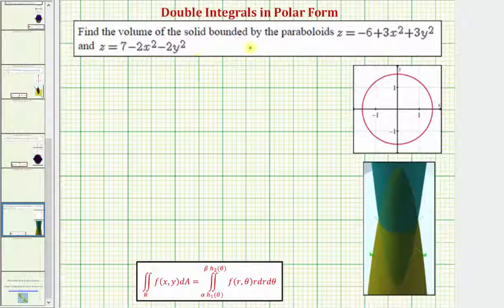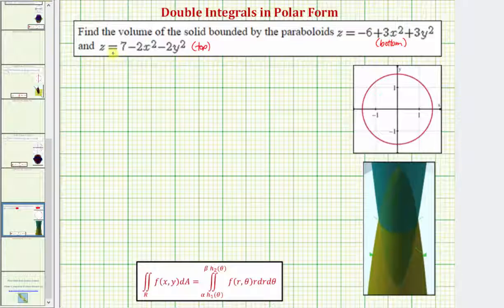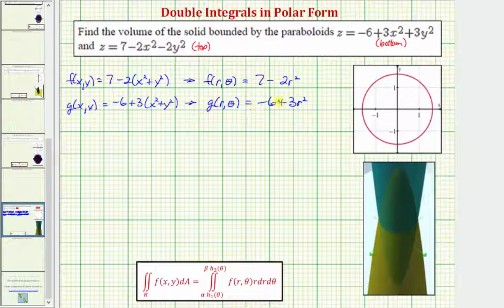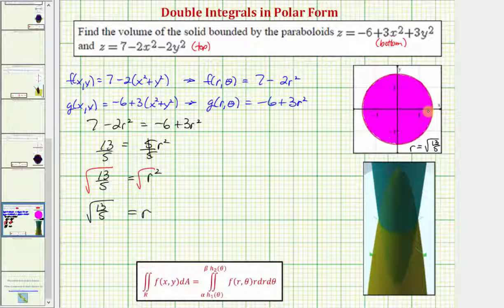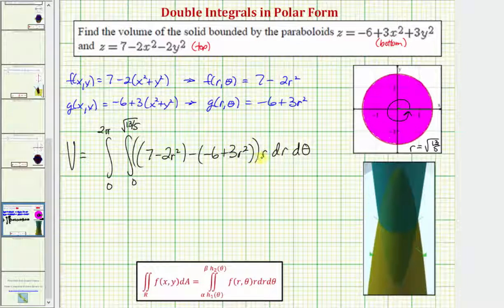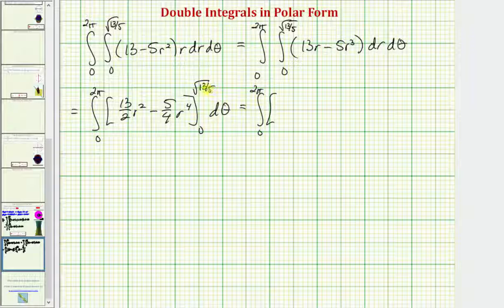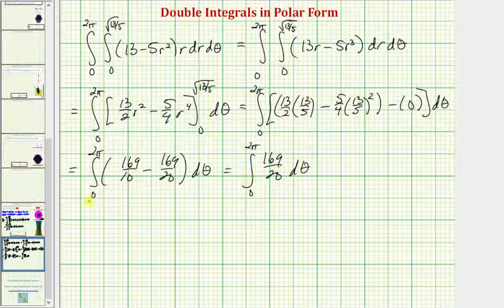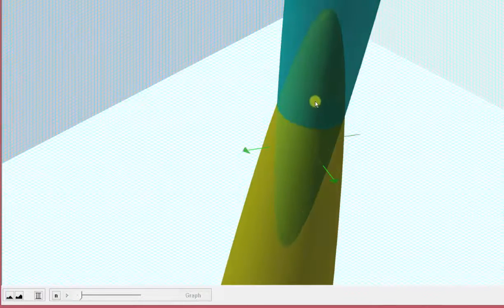681 Double integrals in polar form volume bounded by two paraboloids